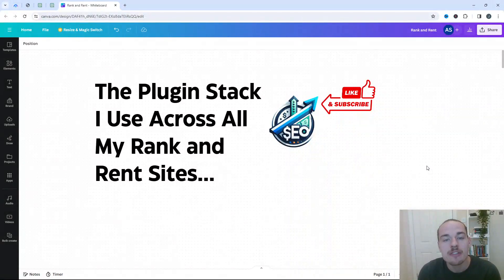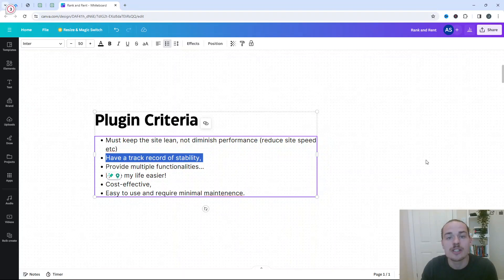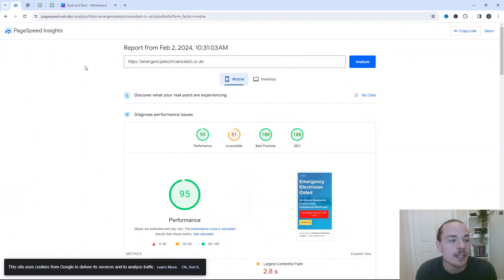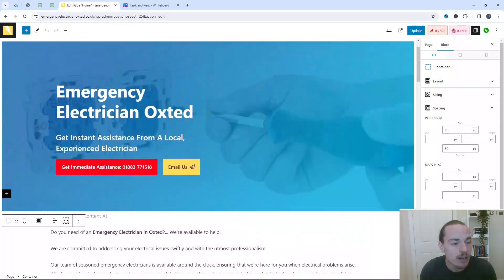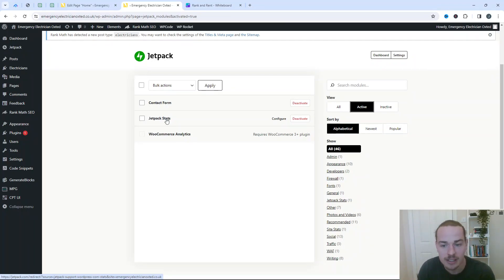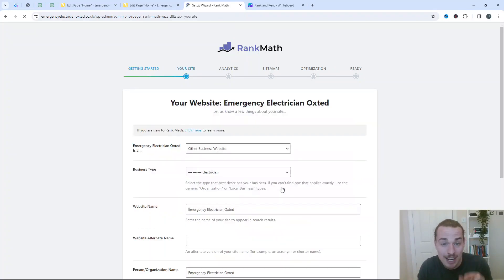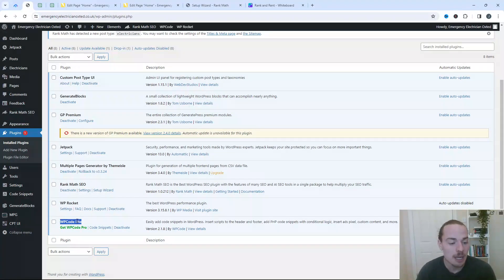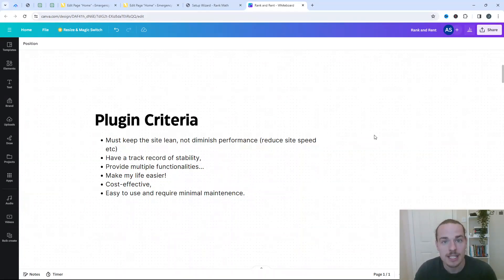The ELITE Stack of Plugins For Rank and Rent Sites... [Ep 10]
In this video, I share with you the perfect list of plugins I roll out on all of my Rank and Rent sites...